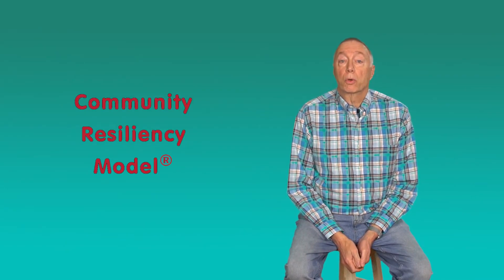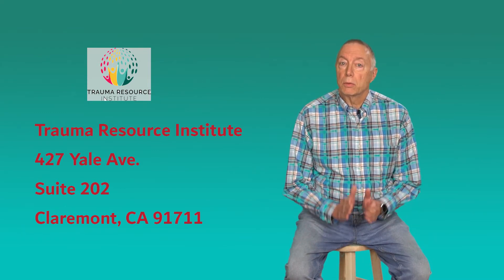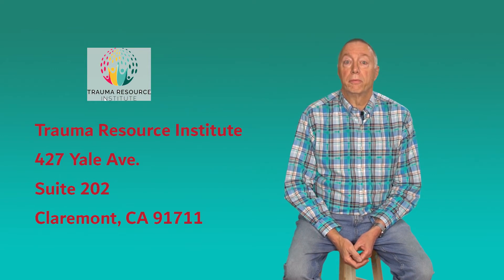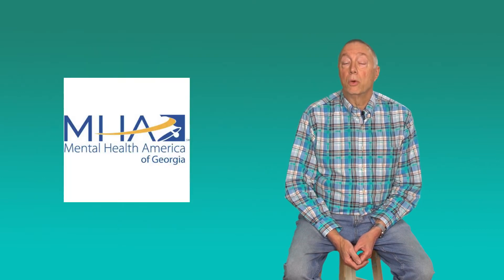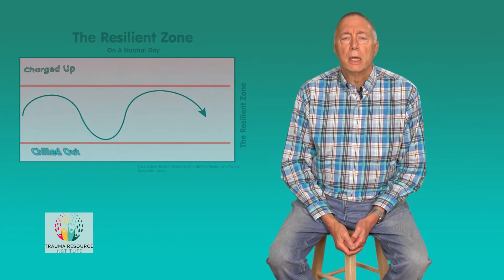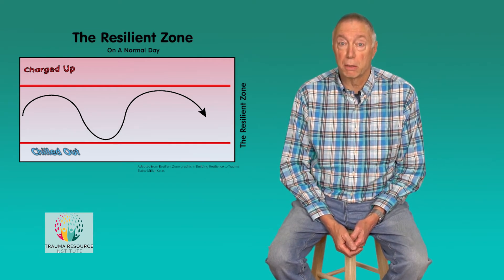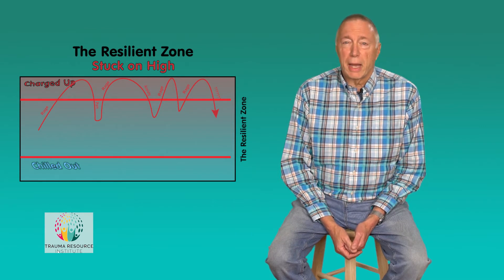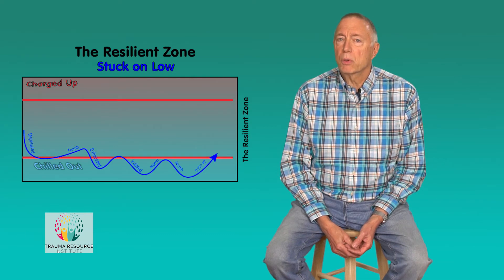Community Resiliency Model - Video 1 - Intro to the Model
This is the first in a three-video overview of the Community Resiliency Model (or CRM). CRM is a set of six easily learned skills you can use to reset your nervous system when you are feeling overwhelmed. Overwhelmed is about as contagious as COVID-19 these days. While CRM won’t cure COVID, it can help bring your nervous system back into balance when you are either stuck on high (keyed up, anxious, hypervigilant, angry) or on low (numb, isolated, exhausted, sad).
Your nervous system is capable of rallying when you face challenges and then recharging after the challenge is over. You don’t have to order this resiliency system from Amazon; you were born with it. It is your birthright. Lucky you! If our nervous system is able to meet challenges and recover; we are generally successful in life. In CRM, we call this The Resilient Zone. When we are in our Resilient Mode, we can feel angry, and still get things done. Or, we can be sad, and meet the challenges that face us. That ability to meet challenges that come along is resilience.
This first video introduces the model. The Community Resilience Model® is a copyrighted curriculum by the Trauma Resource Institute They have given me permission to present this online so that we might reach as broad an audience as possible. I have created this series at the invitation of Jewell Gooding, Executive Director of Mental Health America of Georgia.  My name is Doug Jackson PhD. I hope you will join me.